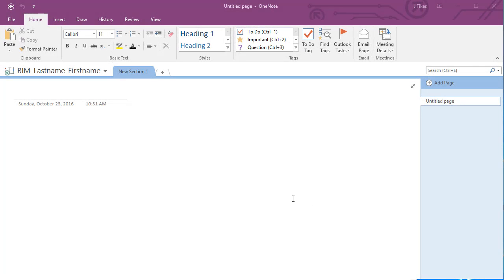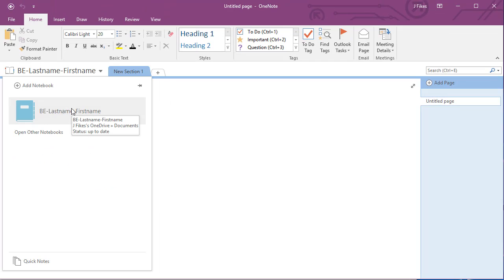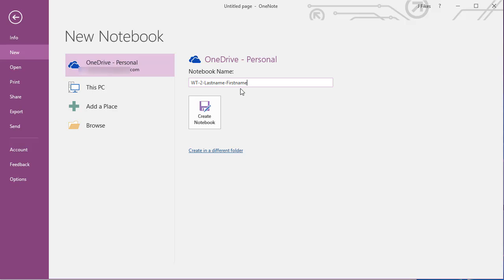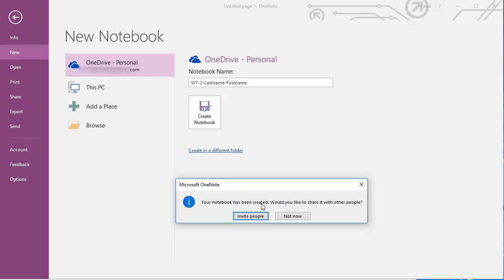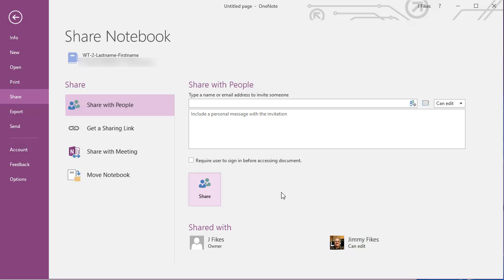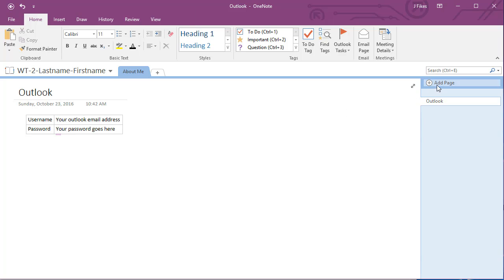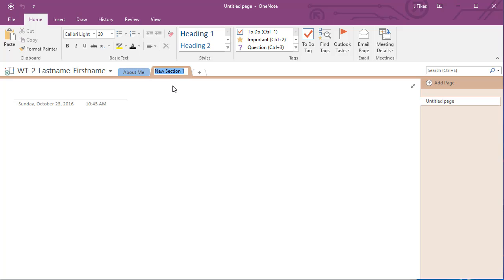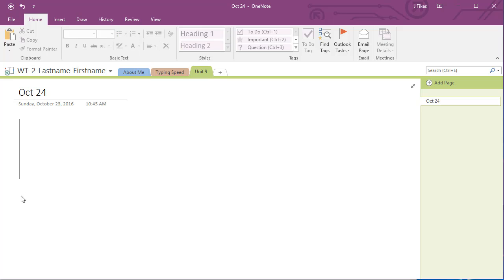Create and share new notebooks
I demonstrate how to close notebooks, create new ones, and share new notebooks.